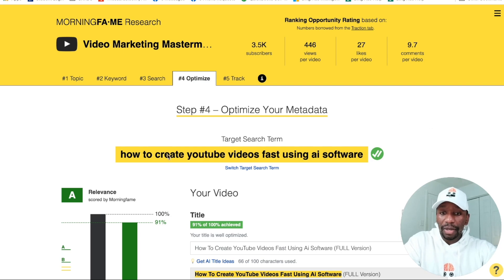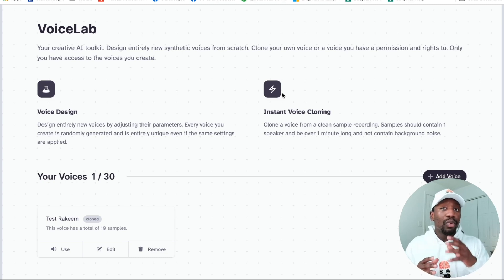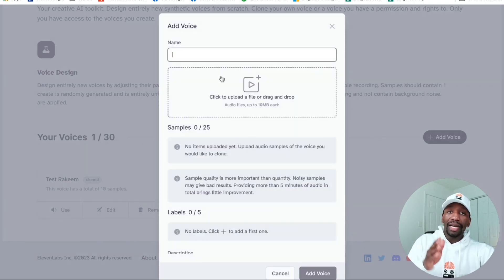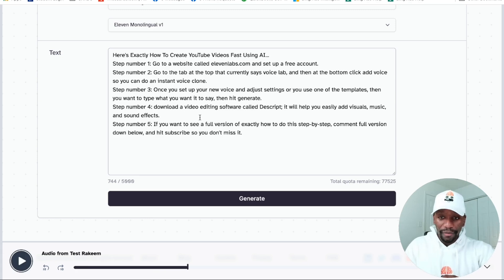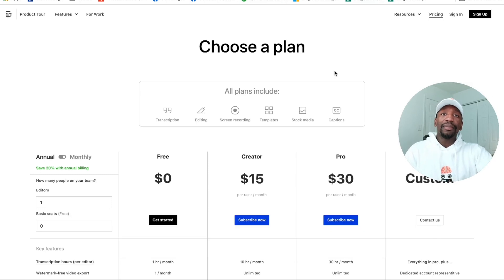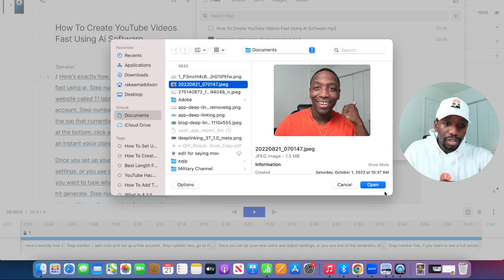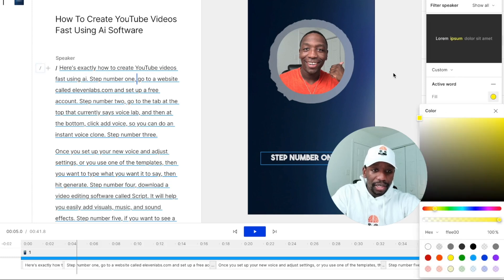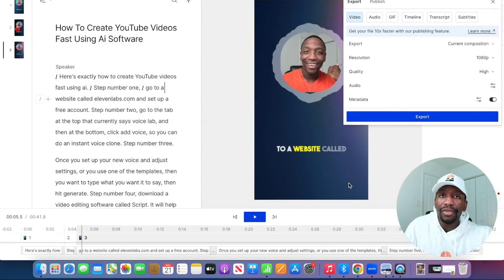How To Create YouTube Videos Fast Using Ai Software (Step-by-Step)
How To Create YouTube Videos Fast Using Ai Software

Are you tired of spending hours creating YouTube videos? What if we told you there's a way to make the process faster and easier? With the use of AI software and voice generator tools, you can now create videos in a fraction of the time it would normally take. In this video, we'll show you how to make use of these powerful tools to create high-quality, AI generated videos that will keep your audience engaged and coming back for more. Say goodbye to the tedious and time-consuming process of video creation and hello to a faster, more efficient way of producing content. Watch now to learn how to create YouTube videos fast using AI software and voice generator tools.